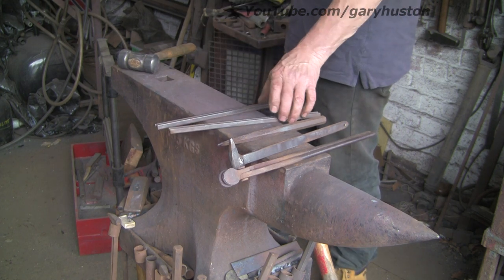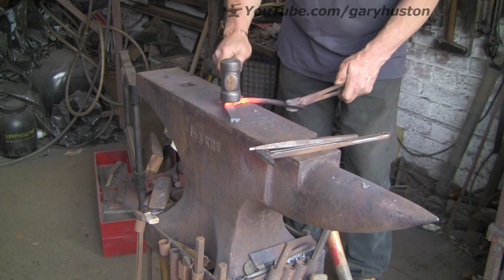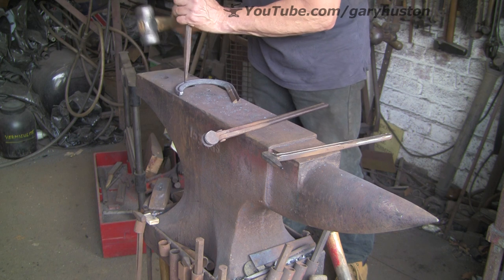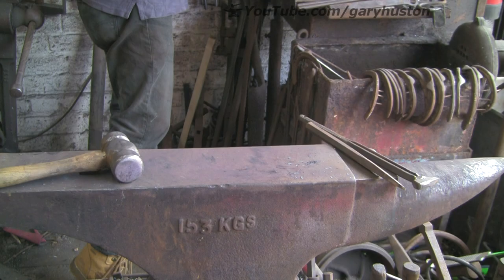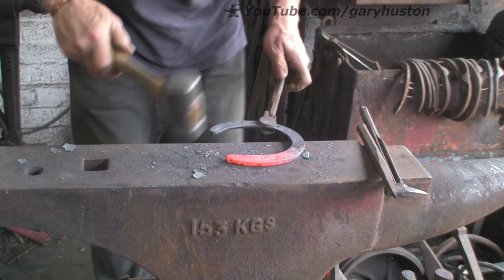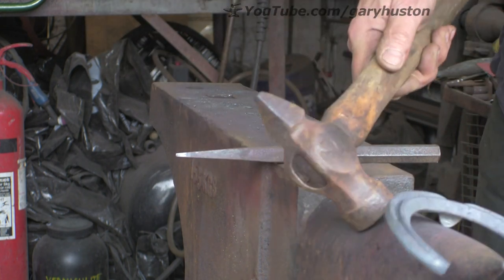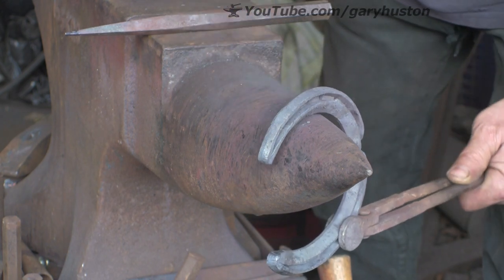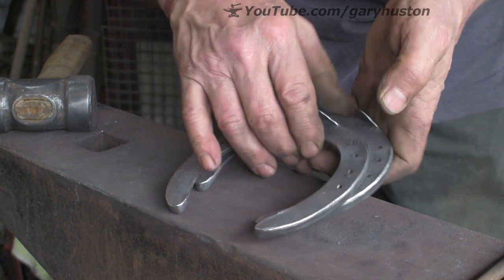Horseshoe making, back to basics.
A quick video showing the process of making an everyday basic horseshoe.